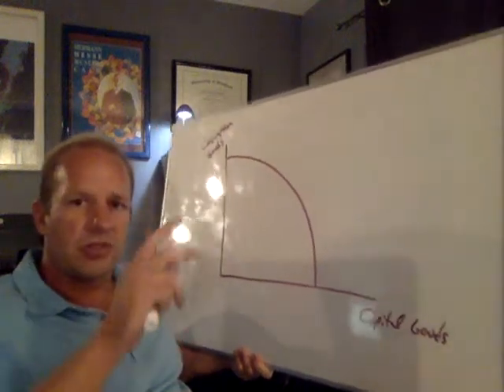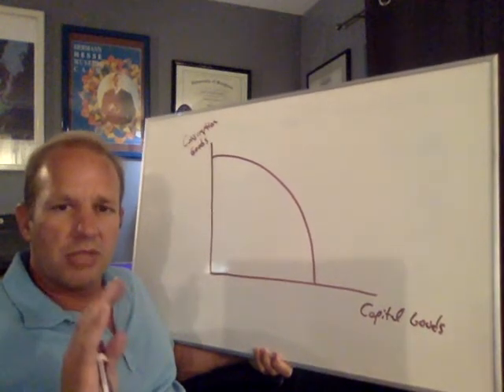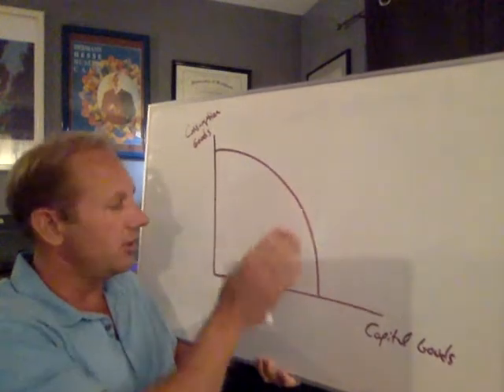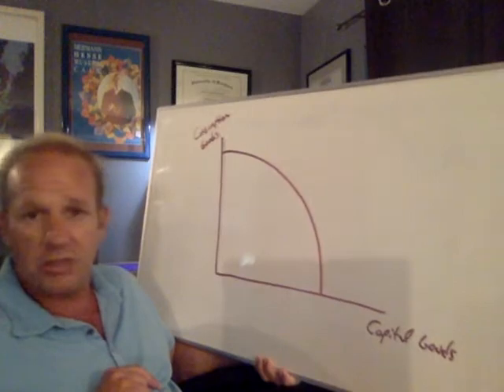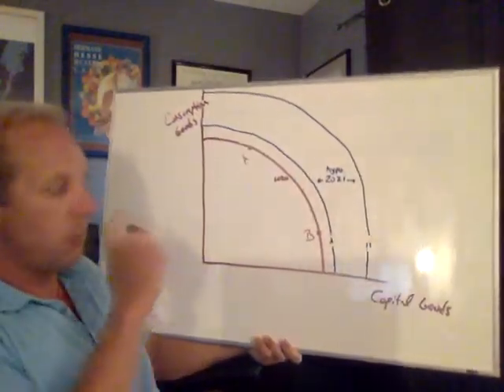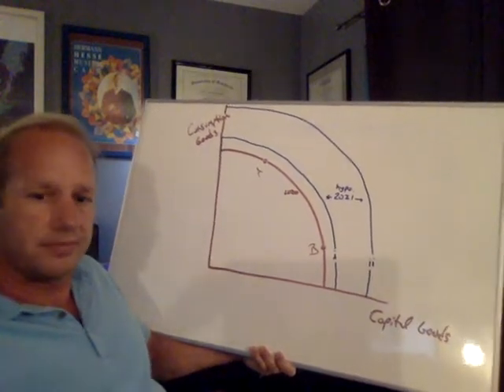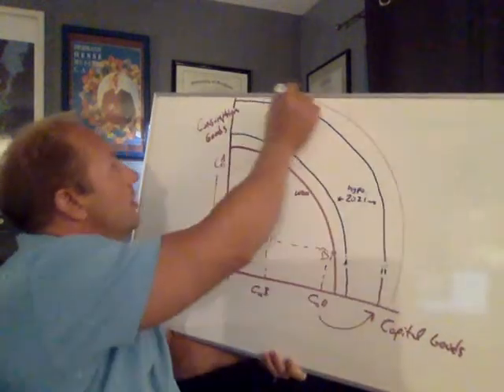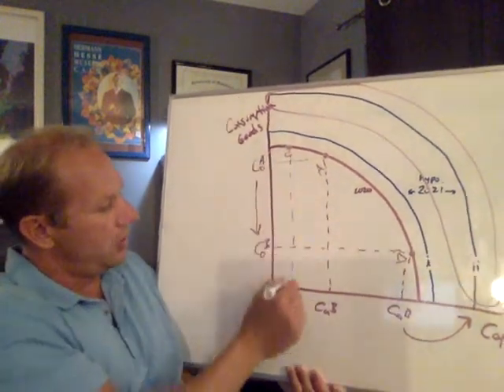PPC III Captal v Cons Goods